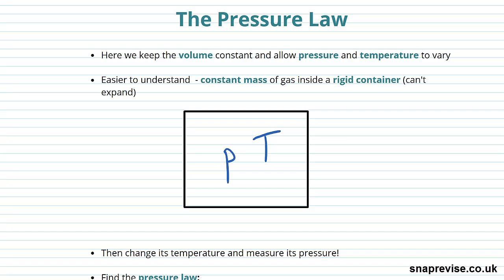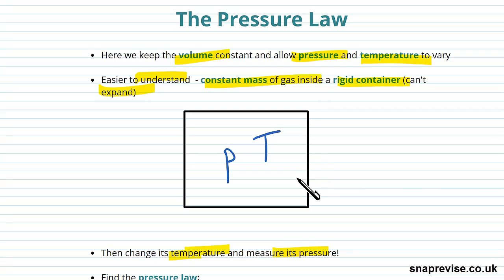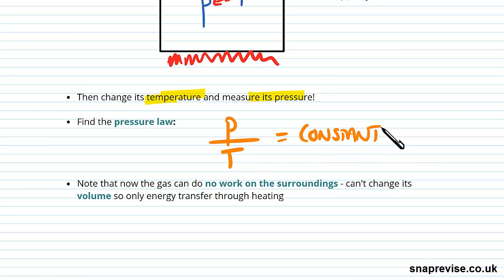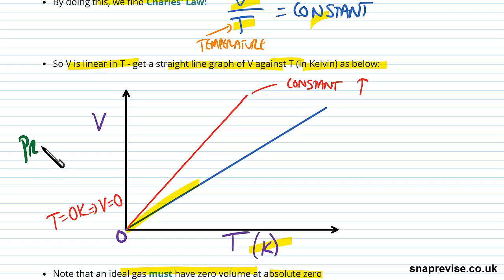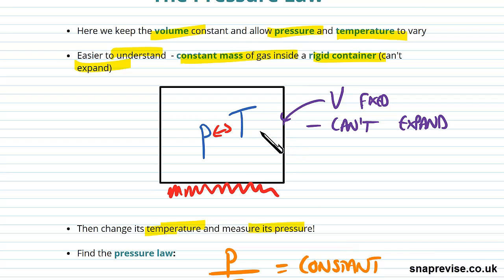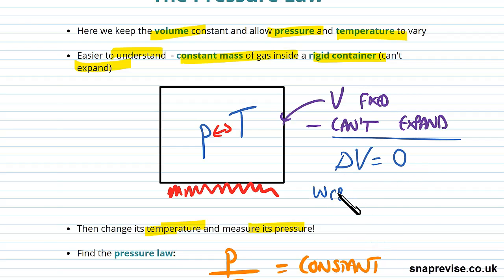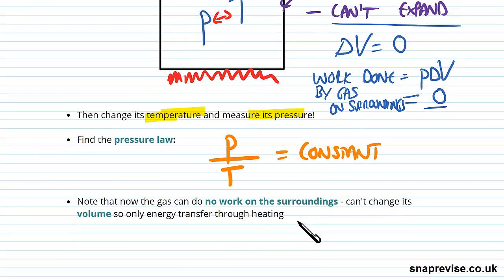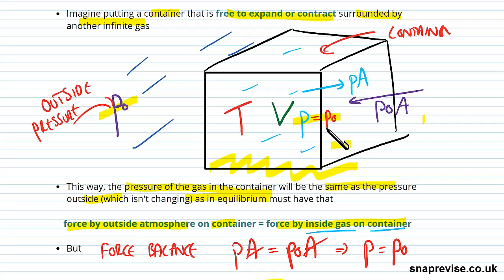Gas Laws: Pressure Law | A-level Physics | AQA, OCR, Edexcel